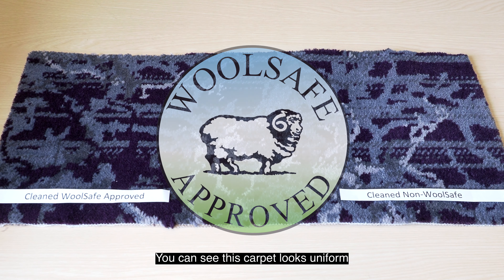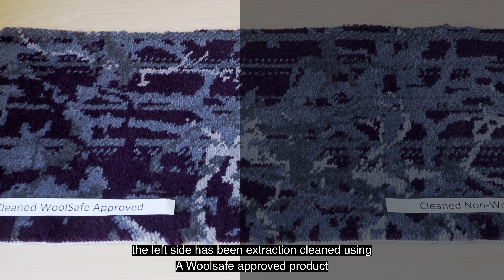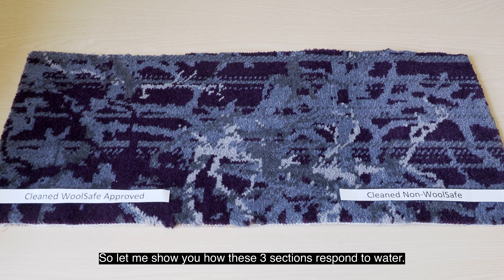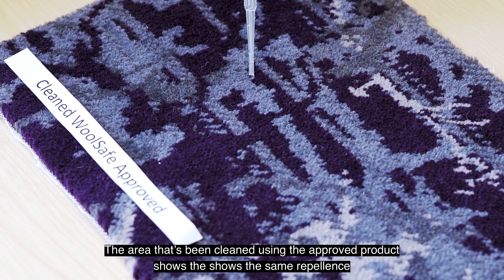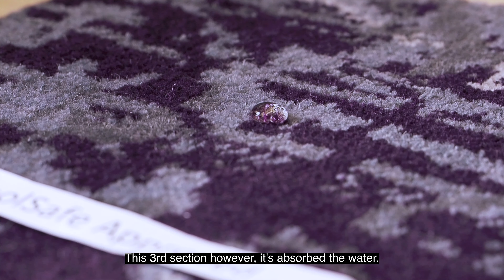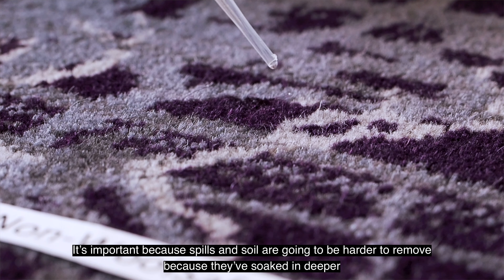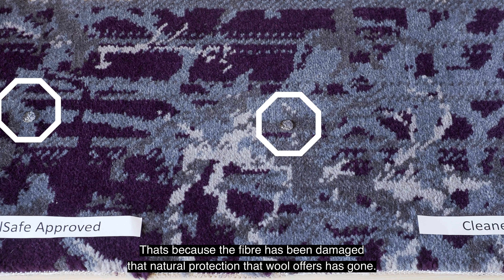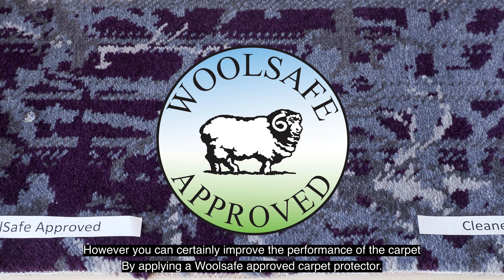Why WoolSafe matters.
Thank you to the WoolSafe Organization for this brilliant demonstration of how important it is to use WoolSafe approved products on wool, to prevent permanent damage to the fibers.